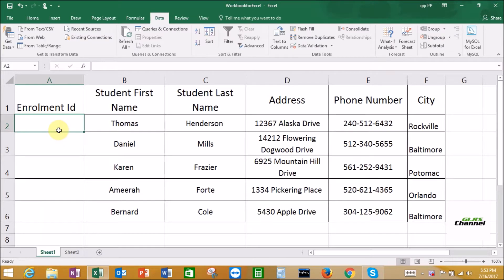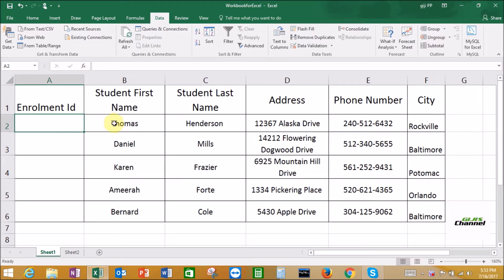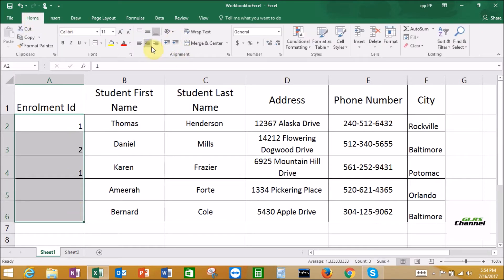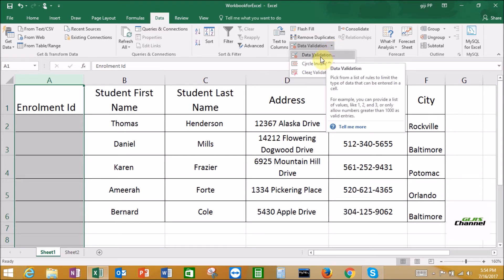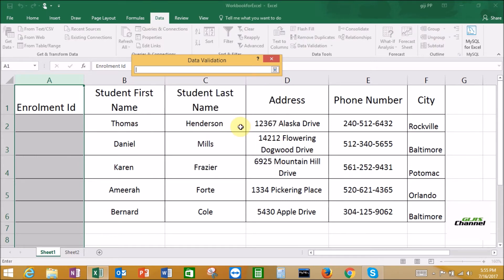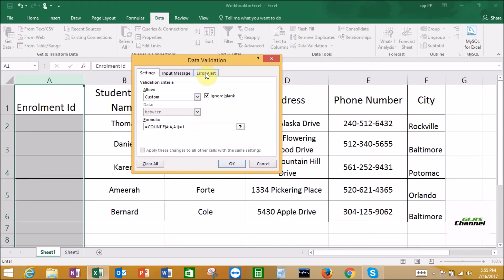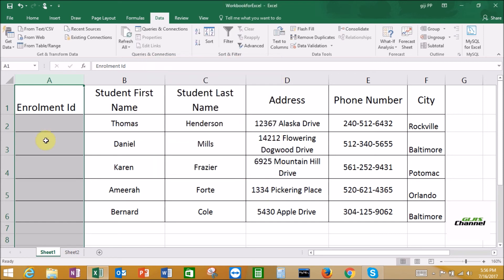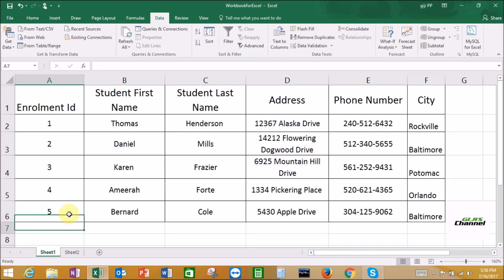How To Prevent Excel Duplicates in Excel 2016 in Very Easy Way | Gijis Channel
Data Validation is a very useful feature in Excel, you can use it to create drop down list in a cell and limit the values user can enter. But sometimes you may want to prevent users from entering duplicate values in a range of worksheet. How could you avoid duplicate entries in Excel?
Through the below example I will show you how to avoid entering duplicate values within a range of worksheet. If you want to prevent duplicate data from being entered, here is an example below how we can prevent entering duplicate value by using Data Validation.
This formula tells Excel to count how many times the can be entered in the validation range. Here =1 means data can be entered only time. If you try to enter more than one time it will give the error message. If the answer is equal to 1 then the formula =COUNTIF(A:A,A1)=1 is TRUE and everything is OK. However, if the answer is not equal to 1, then the formula is FALSE and an error occurs causing the Error Alert.